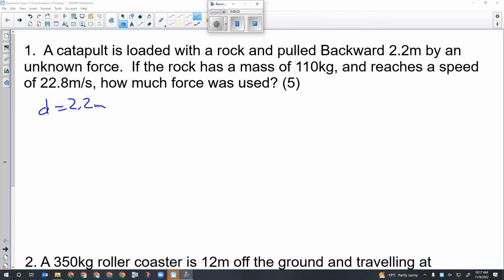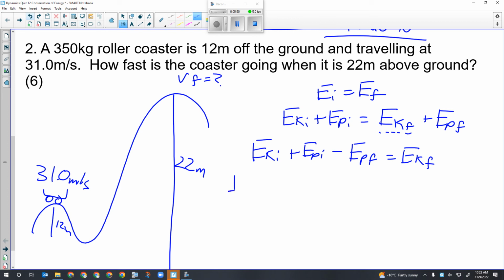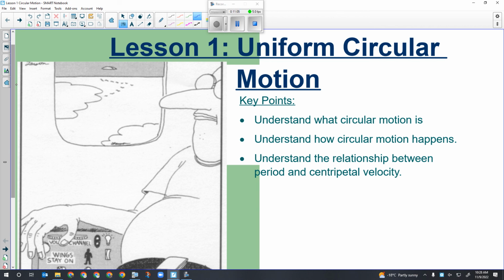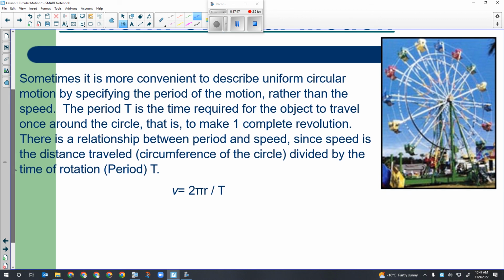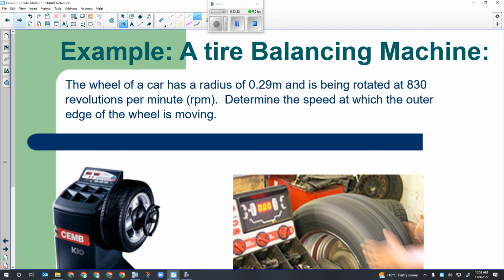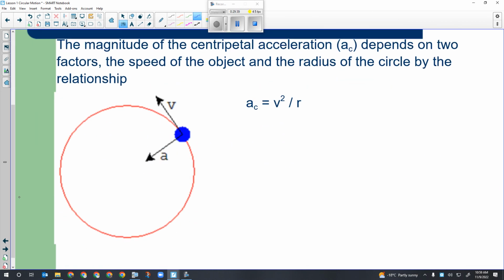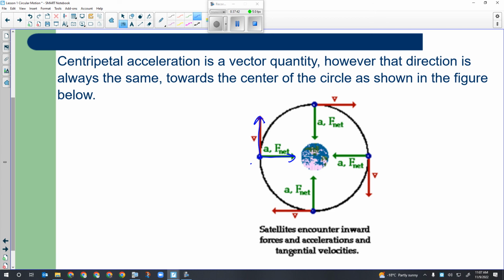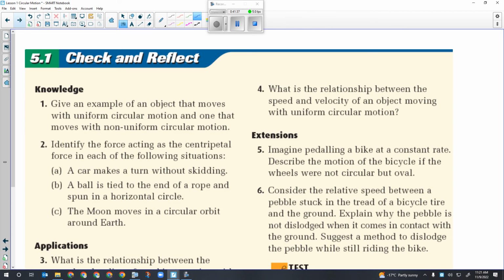Physics 20 Circular Motion Lesson 1 Uniform Circular Motion